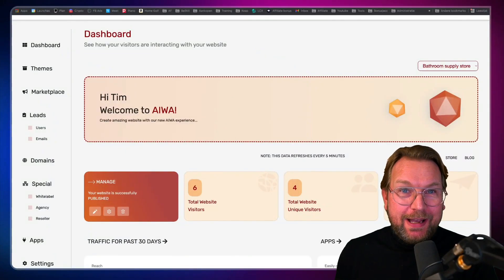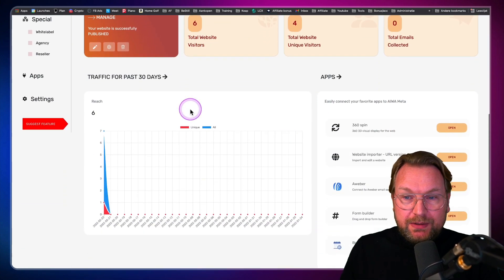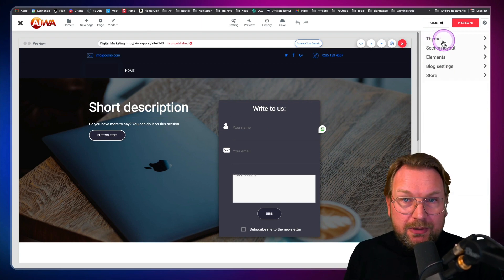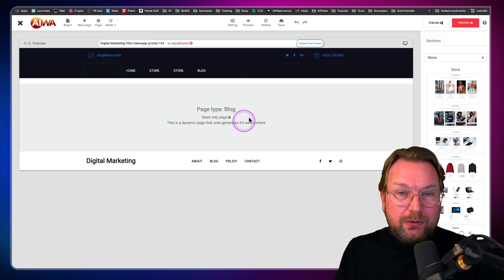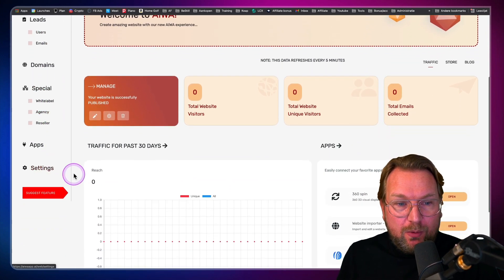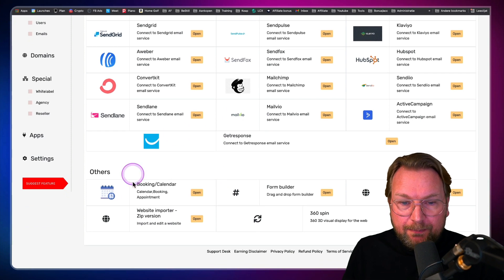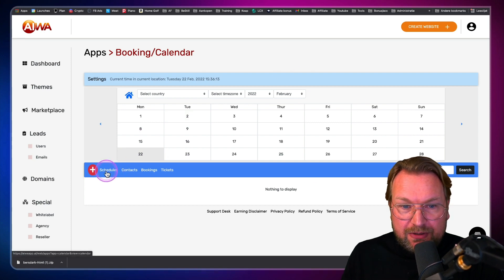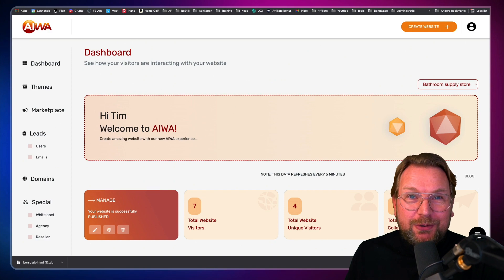AIWA22 Review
AIWA22 Review & Bonuses

Q&A:

Q: How easy is it to use AIWA?
A: AIWA is as easy as ABC. Your kid in school could make profits instantly using this sophisticated technology. All one needs to do is point and click and enter a few words to create websites and mobile apps that will sell for the top dollar. You don't need to have any experience or special skills!

Q: Do you charge any monthly fees?
A: For a limited (very short) period of time, AIWA is being offered at the lowest one-time cost ever. So you don't have to pay any monthly fees. But, should you delay your purchase...you will lose this incredible opportunity and will have to pay a recurring fee.

Q: Is it Windows and Mac compatible?
A: Yes, it works like magic using any OS or device. It is hosted on reliable cloud servers so you can log on from anywhere at any time.

Q: Will I get any training or support for my questions?
A: Yes, we've got you covered. Our team of experts are available round the clock to provide you the support that you need. Step-by-step training is also included to make you an expert within minutes.